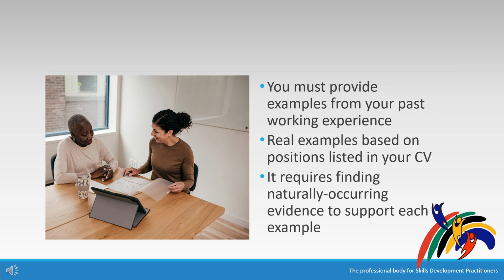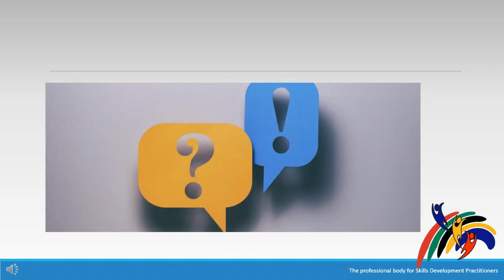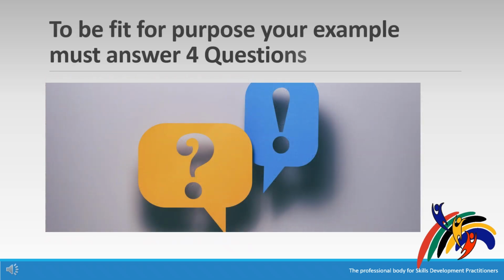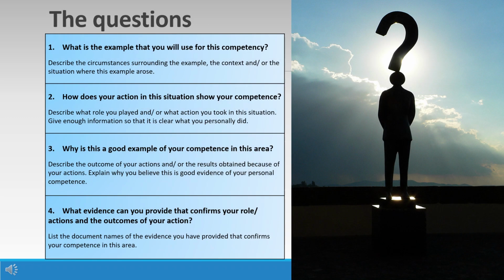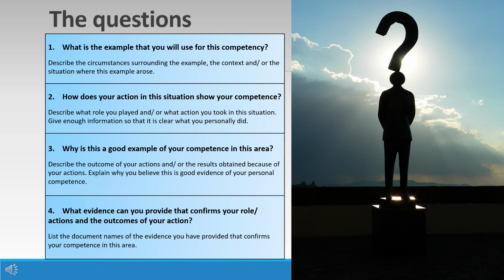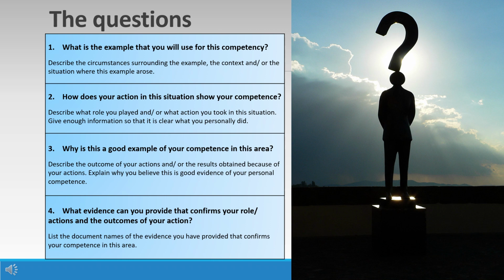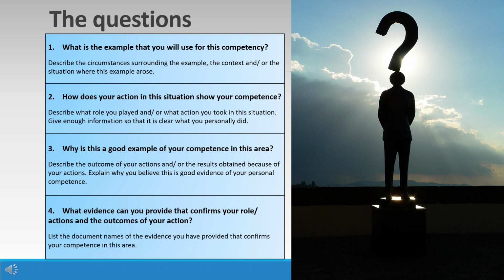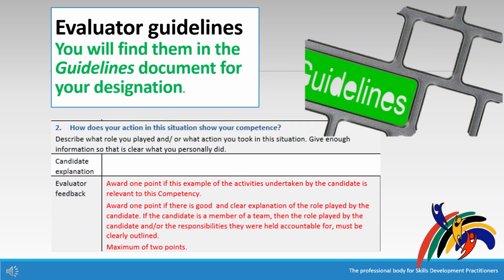6. What are the requirements for the examples of my workplace experience?